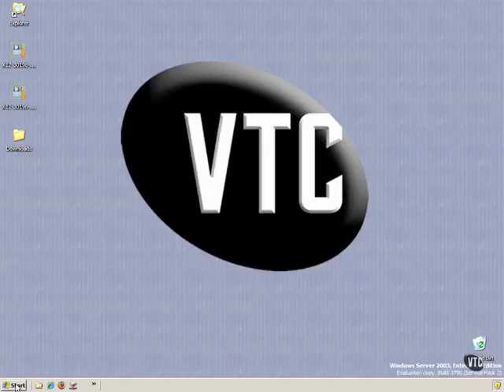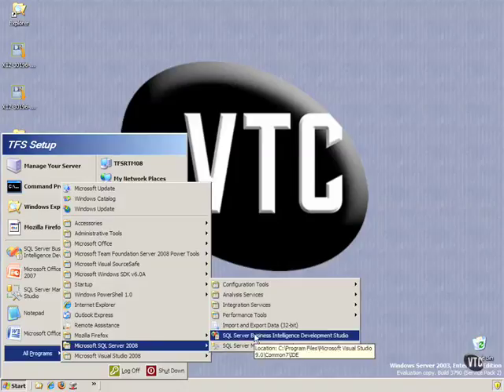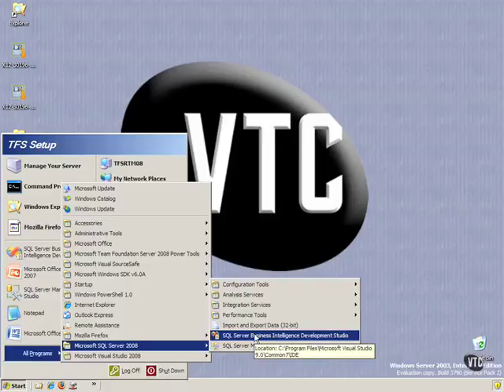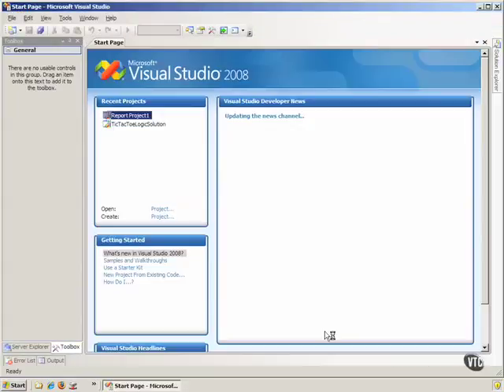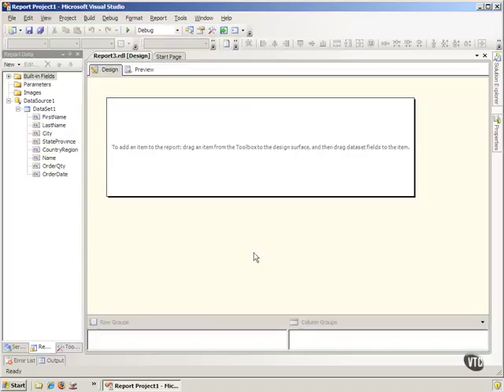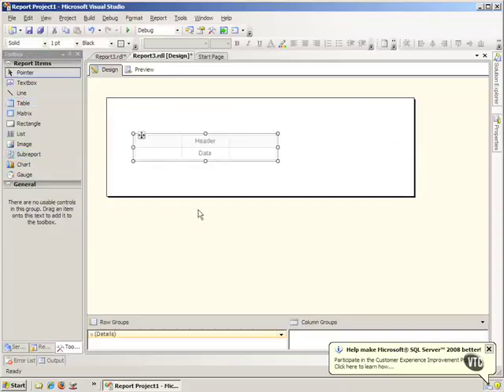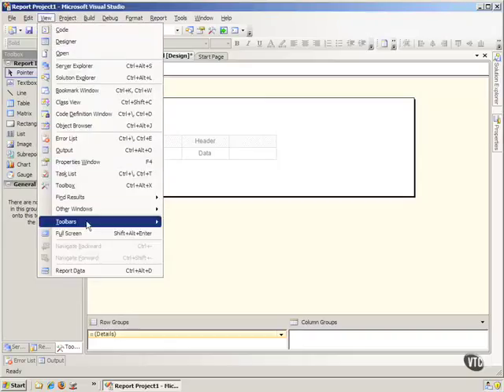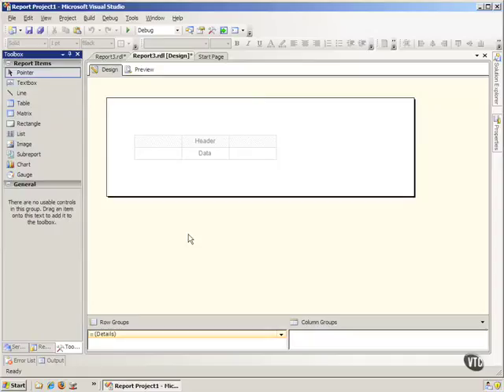02 01 Reporting Services Tour